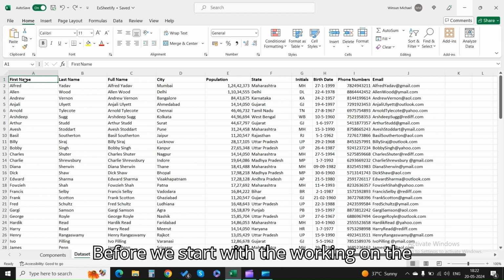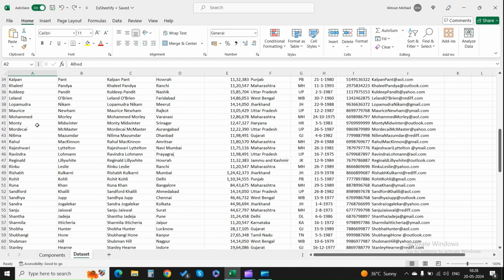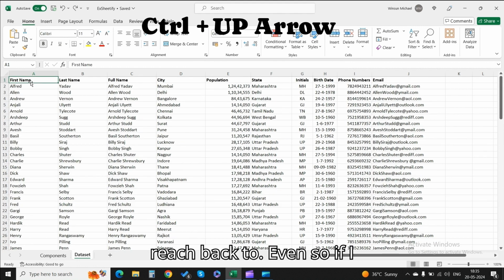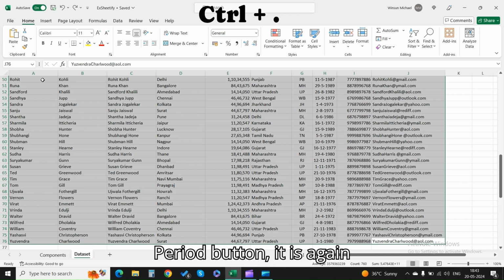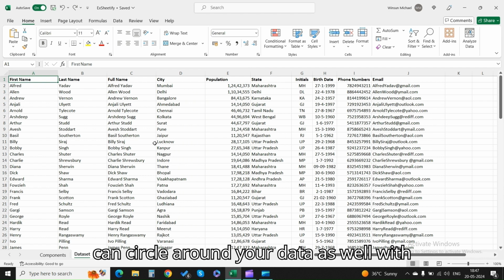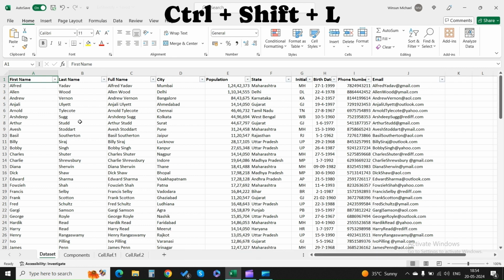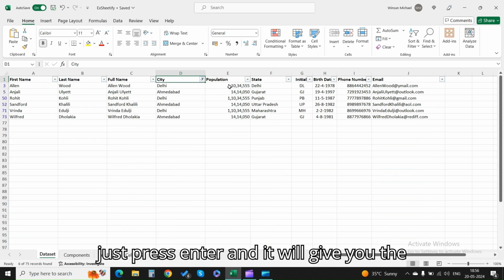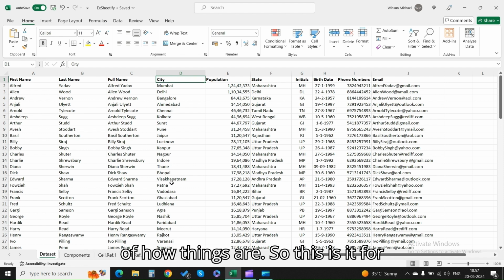Shortcuts to Navigate in Excel & Google Sheets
-Shift + Down Arrow
-Ctrl + Arrows Keys
-Ctrl A + .
-Ctrl + Shift + Arrow Keys
-Ctrl + Function Key + Up/Down Arrow

Filter
-Ctrl + Shift + l
-Alt + Down Arrow
-Spacebar (for Selection items in Drop Down)